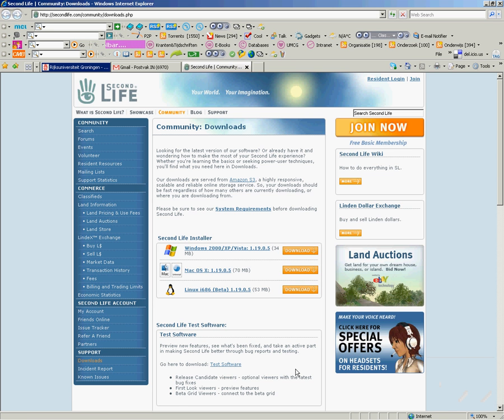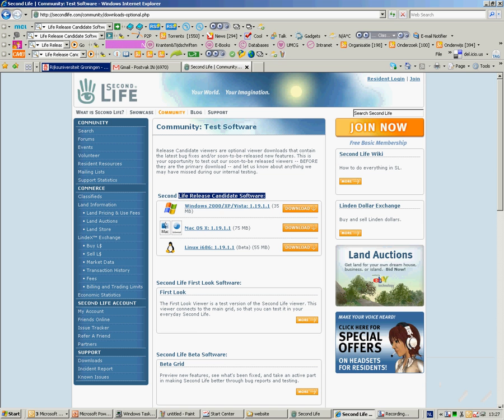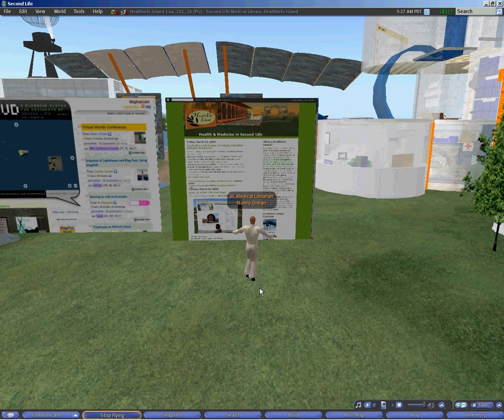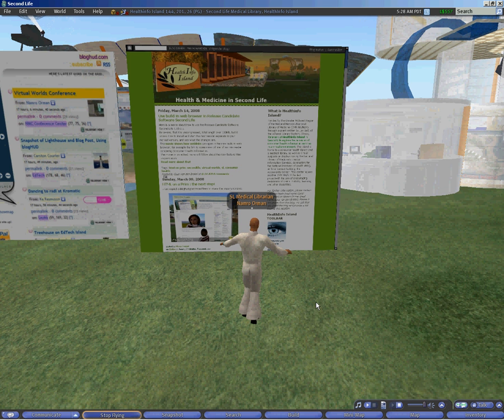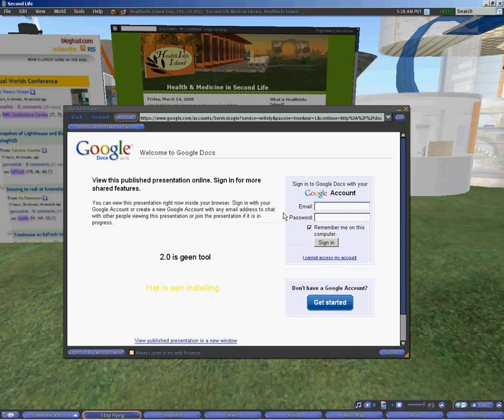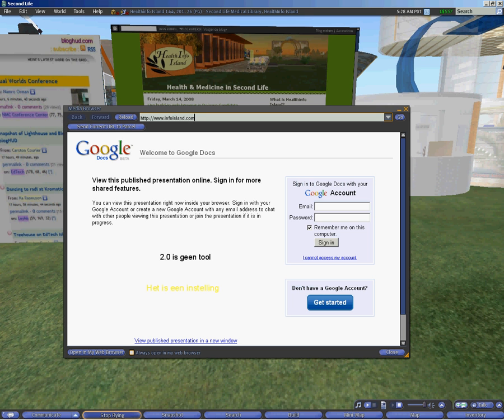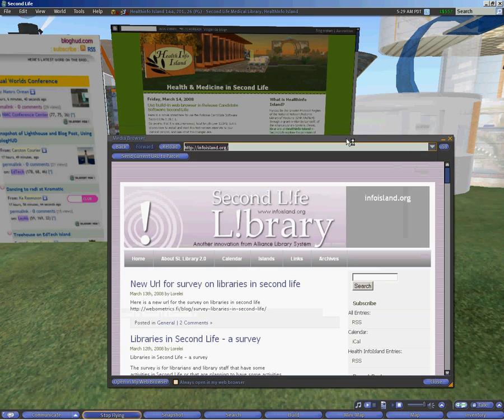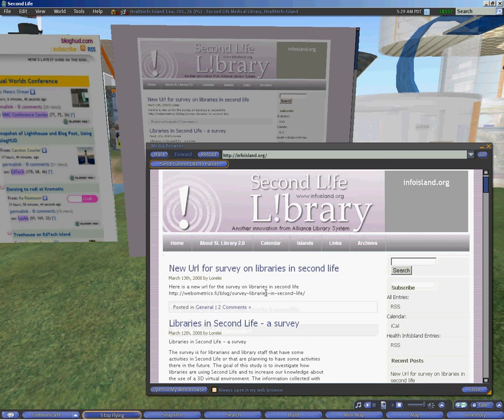HTML on Prim & build-in web browser in Second Life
What a terrible mess YouTube makes of this movie! if you want to be abled to READ stuff!